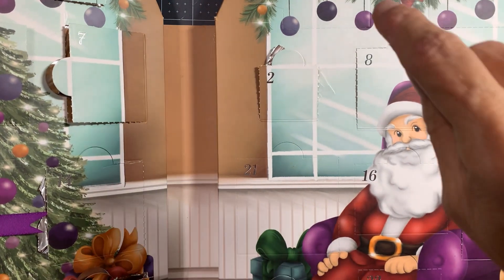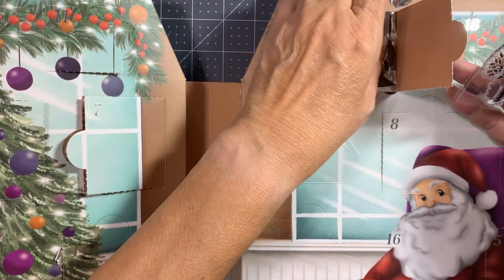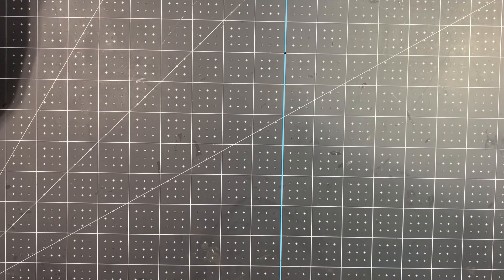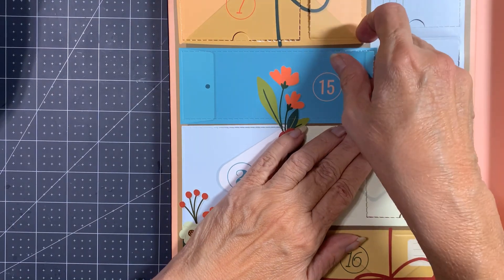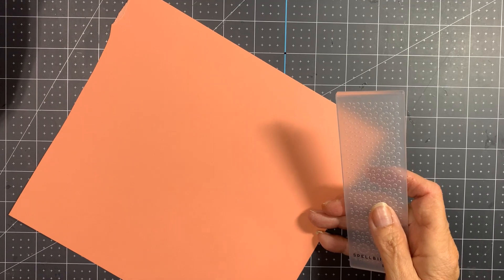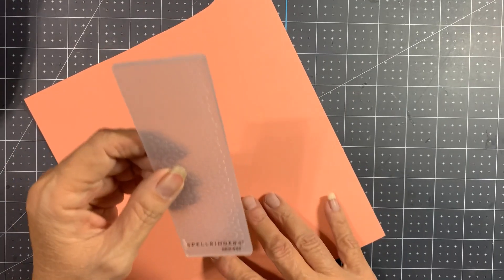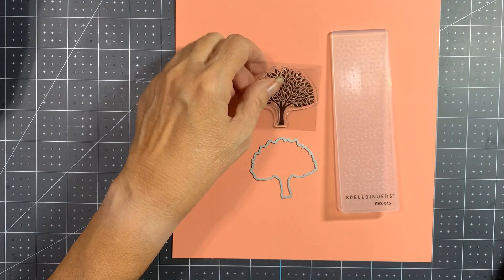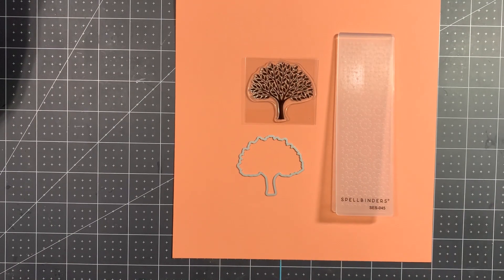2022 Advent Calendar opening Crafter's Companion and Spellbinders Day 15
Day Fifteen 12/15/22 opening of both Crafter's Companion and Spellbinders Advent Calendars